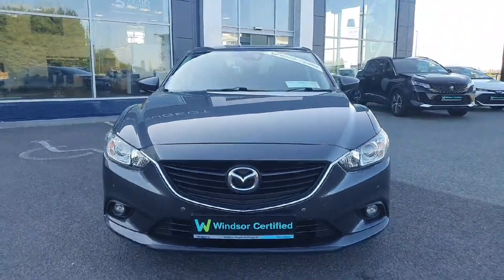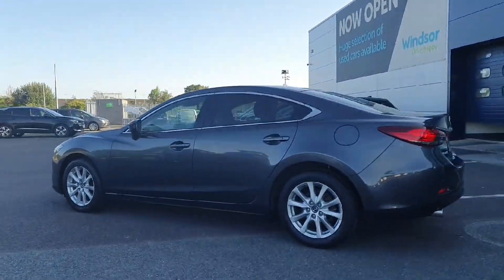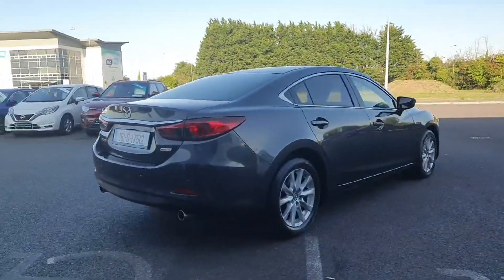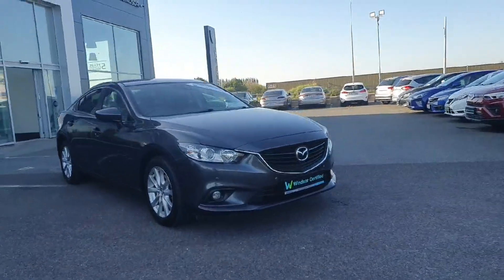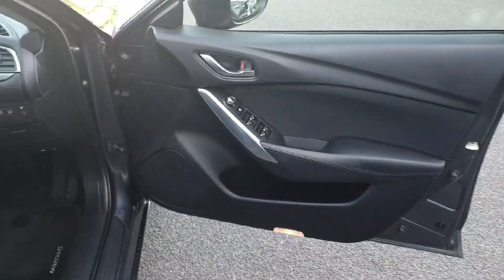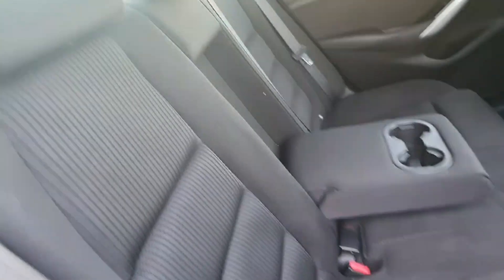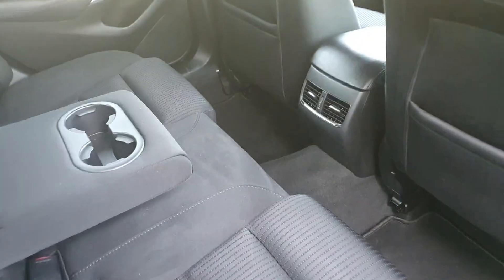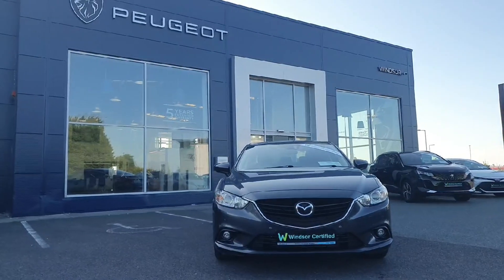161D17512 - 2016 Mazda 6 2.2D 4DR 150PS Exec LOW MILEAGE RefId: 409219